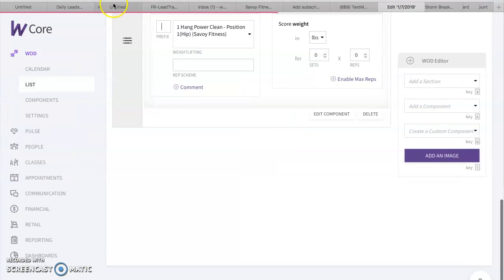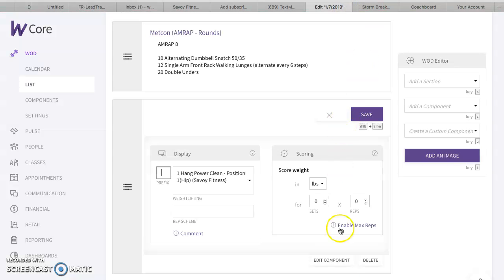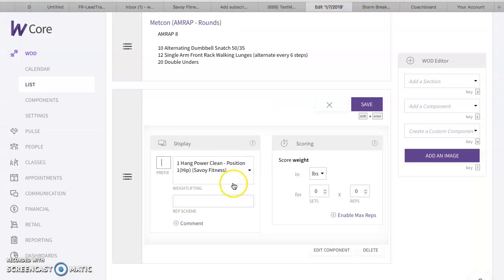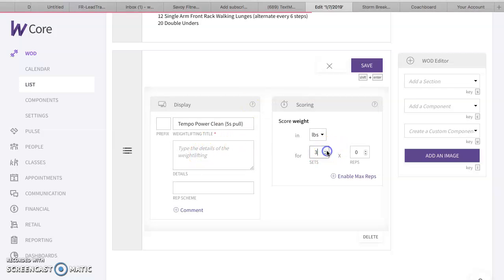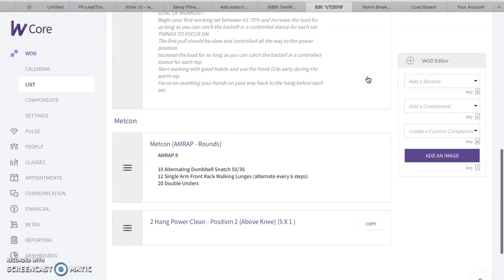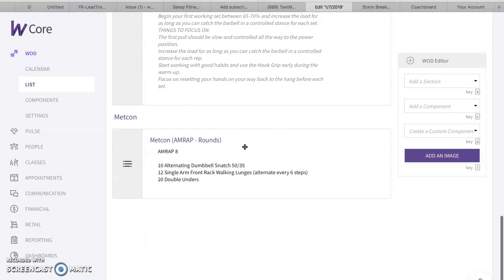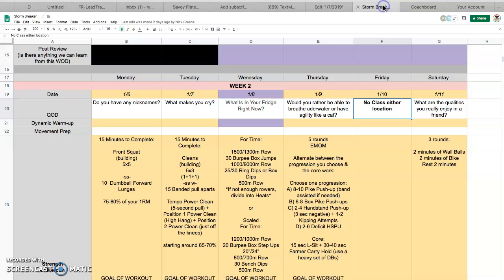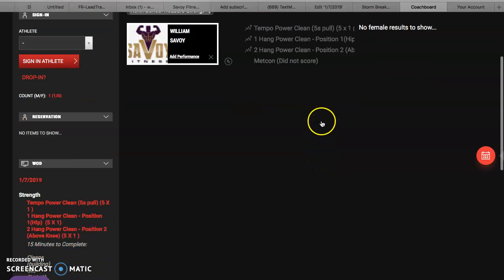Inputting Strength into Wodify